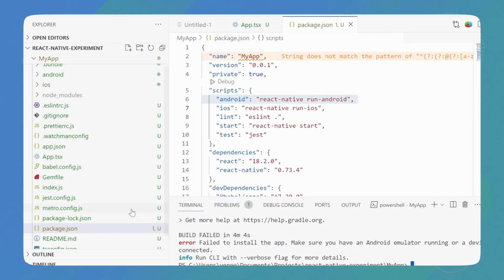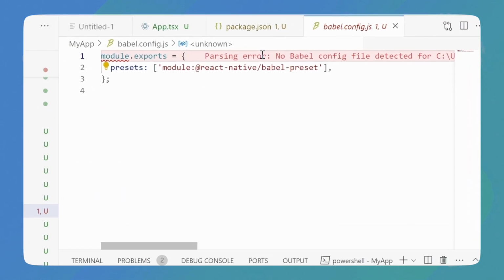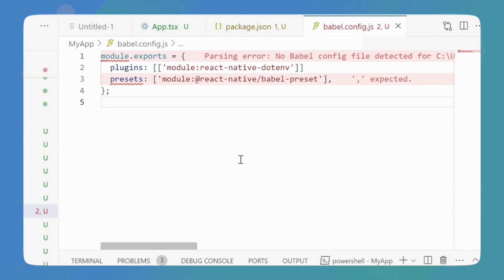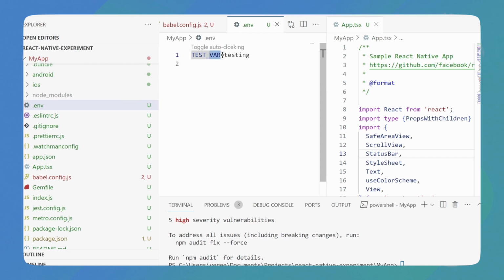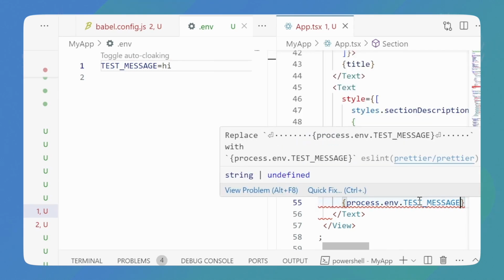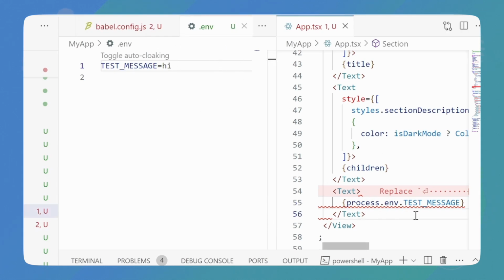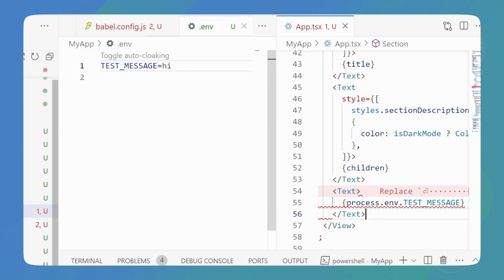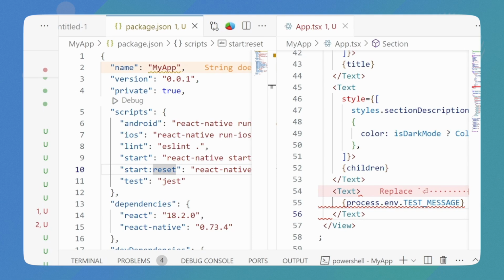How to Properly Install React Native dotenv Without Issues – Kemal Ahmed, Sr. Dev at Loblaws Digital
In this video, Kemal Ahmed, Senior Developer at Loblaws Digital, walks you through the essential steps to install and use react-native-dotenv without causing errors or project disruptions. From setting up the library as a dev dependency and configuring Babel plugins to creating and managing your .env file effectively, Kemal provides clear, actionable guidance to help you streamline your project setup. He also tackles common issues like caching in .env files and demonstrates how to properly reset the Babel cache to reflect changes in your environment variables. If you're building React Native apps, this is a must-watch to avoid the pitfalls of environment variable mismanagement.

By the conclusion of the entire course, you will have mastered:

✨ How to use dotenv to build a 12-factor app
 ✨ Importance of not committing your keys
✨ How to integrate dotenv into React Native
✨ Differences between dotenv on the front end and back end
✨ Where dotenv doesn't solve your problem
✨ How to create a project from scratch

This comprehensive YouTube tutorial and full course, Scaling Web App Configuration with Environment Variables, is crafted by \newline. We bring to light the advanced techniques that typically take years to learn in top tech firms.

Unlock immediate access to newline's complete library of e-books, guides, and courses, including this extensive course complete with code, with a \newline PRO subscription.